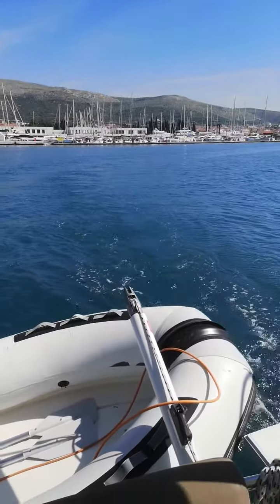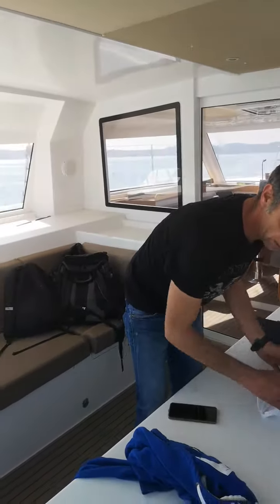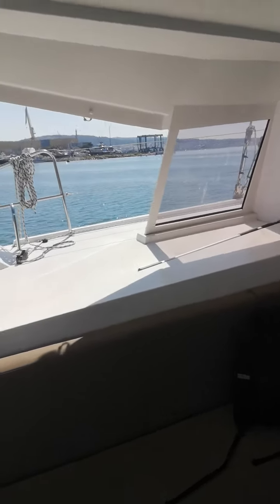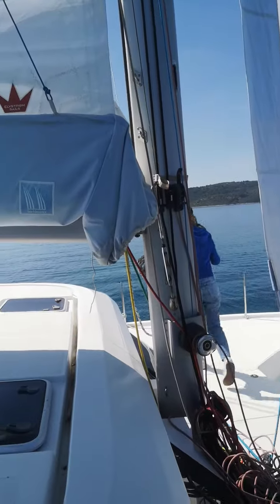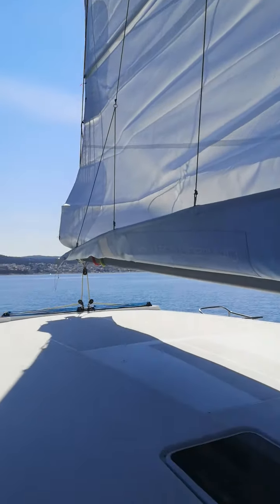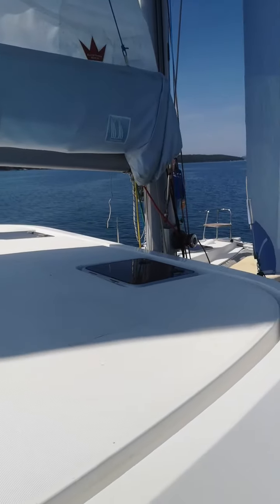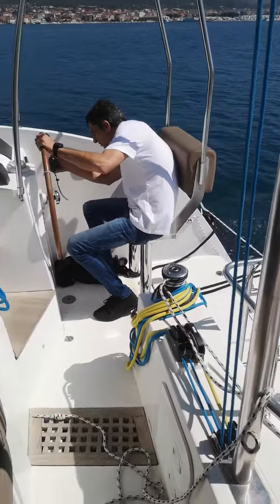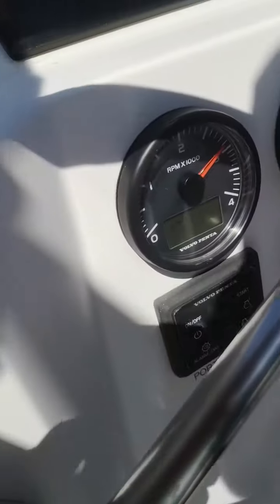Phase out inspection - sea trials of catamaran Nautitech Open 40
After charter management contract expire phase out inspection is required by boat owner. Sea trial is part of inspection.